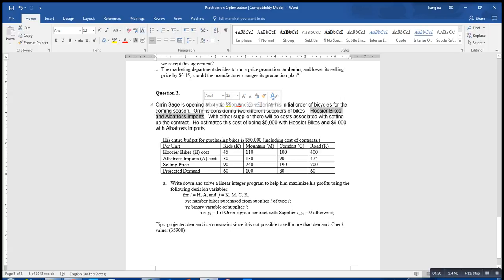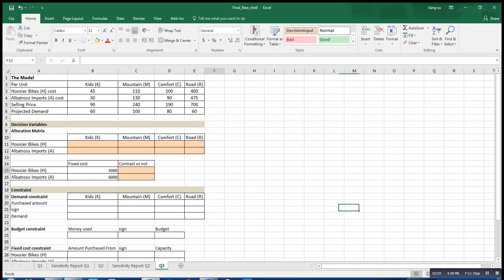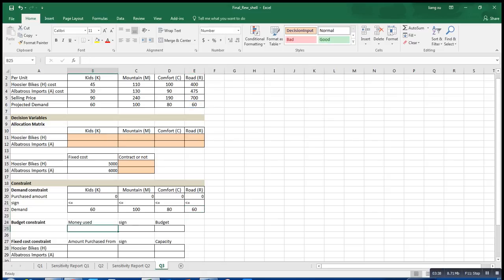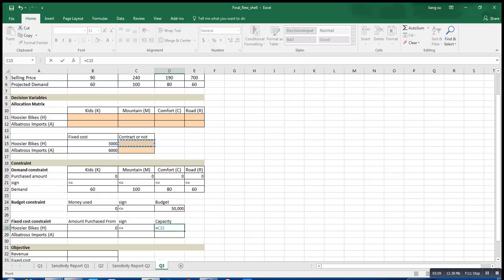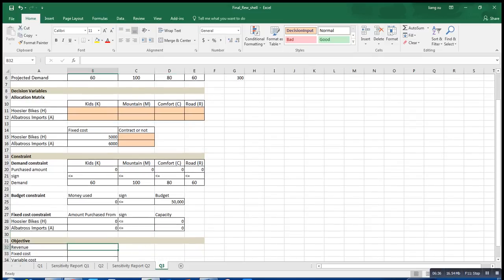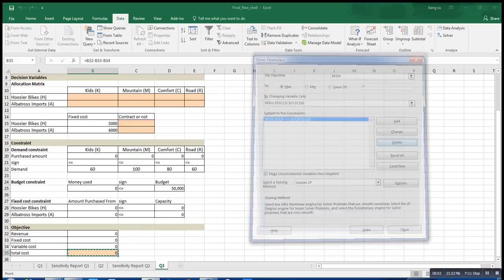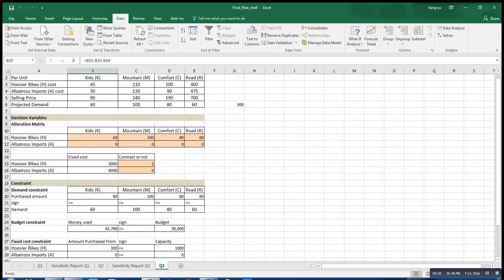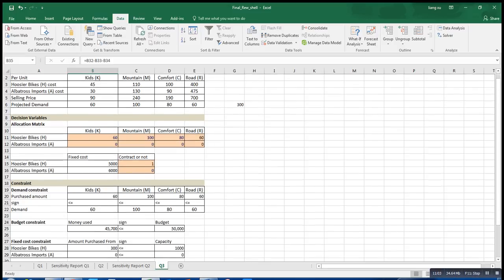IP Fixed cost on Bike contract